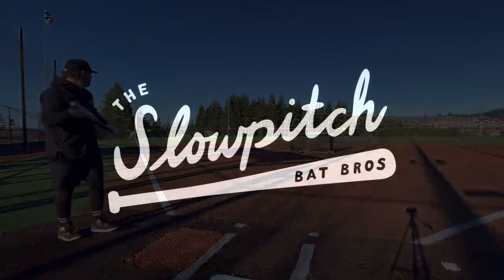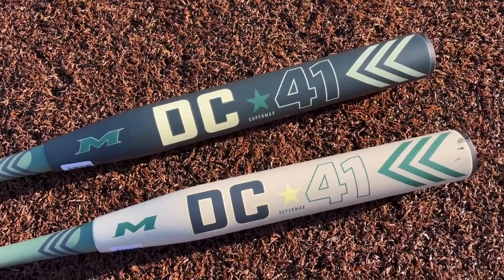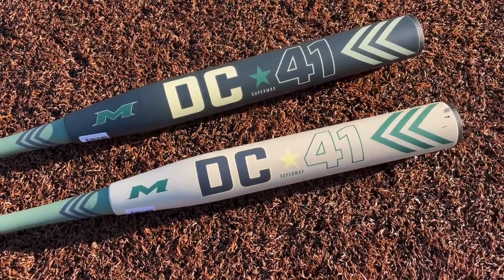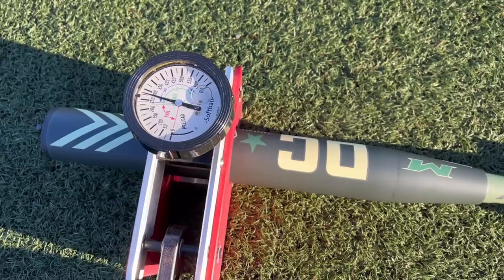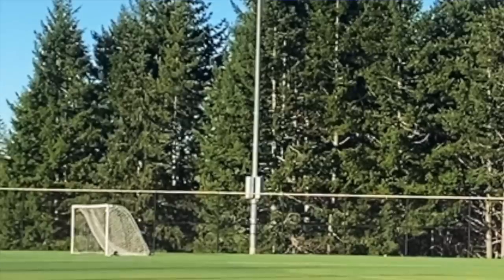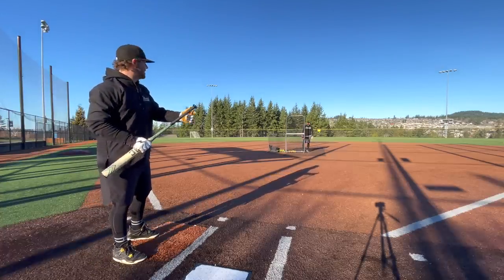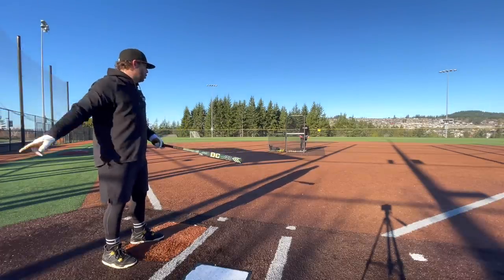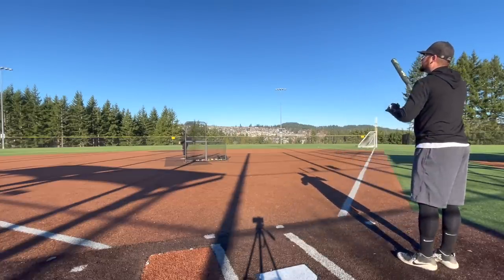Hitting with the MIKEN DC-41 | USSSA-240 Slowpitch Softball Bat Review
to checkout our current top 3 USSSA-240 bat rankings, or to cop some of our Slowpitch Bat Bros merch.